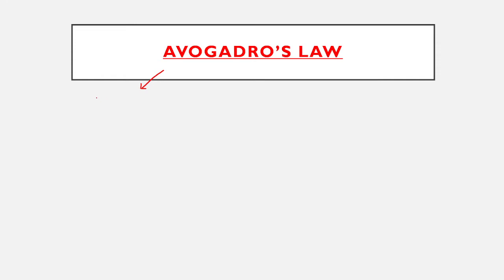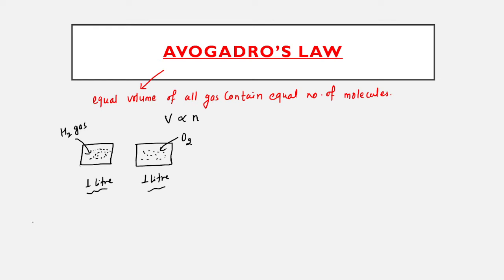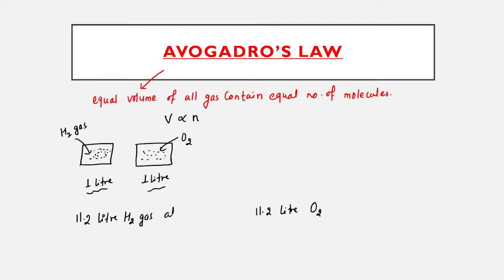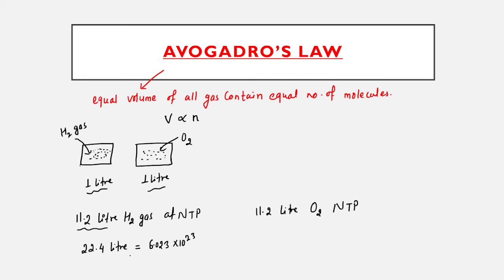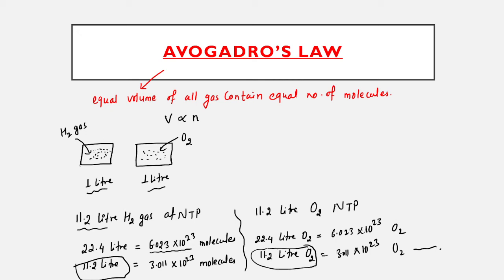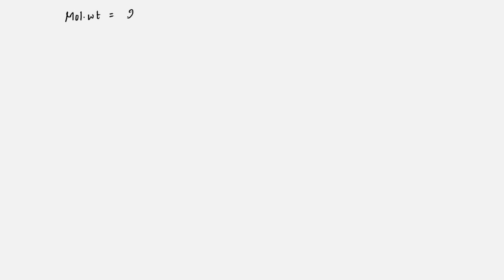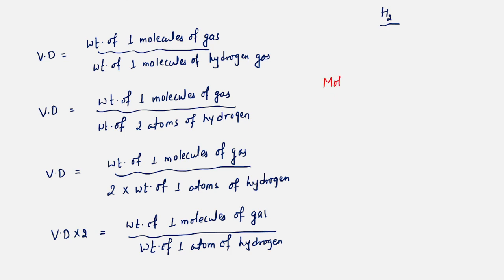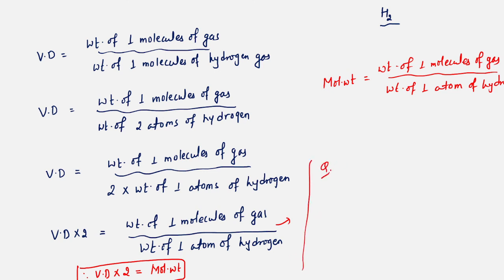Avogadro's law || Mol.wt = 2 x Vapour Density Class 11 || By Gokarna